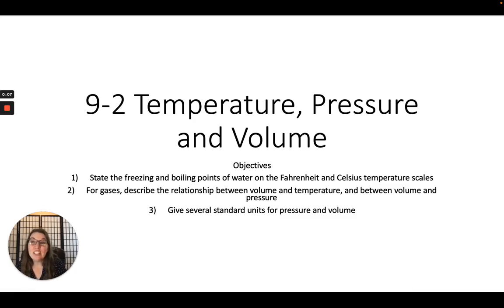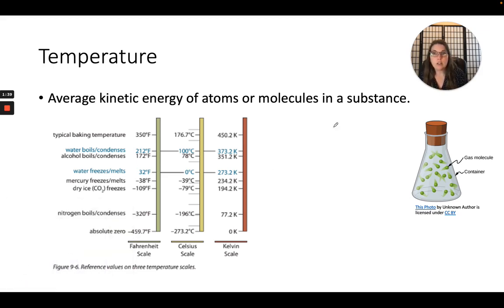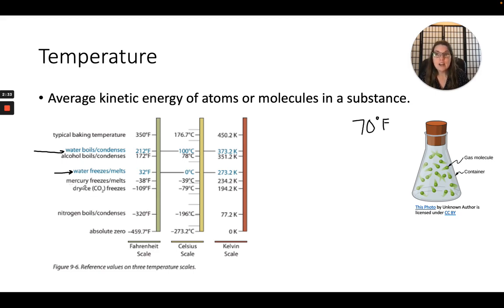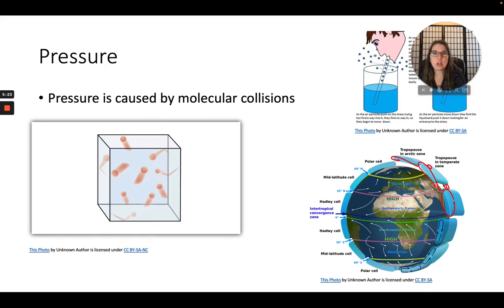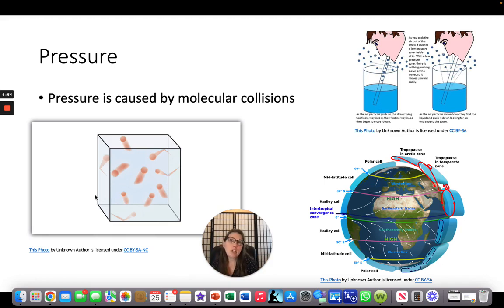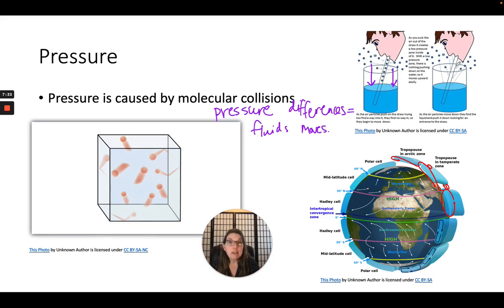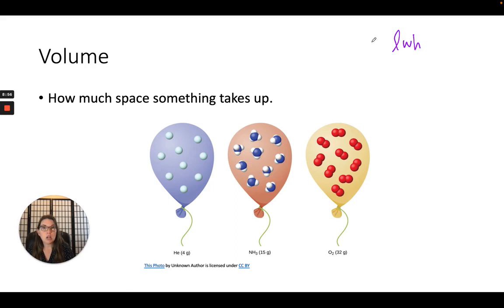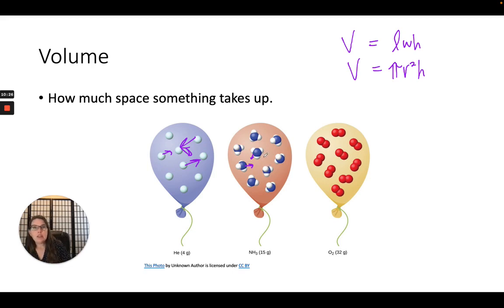9 2 Temperature Pressure Volume